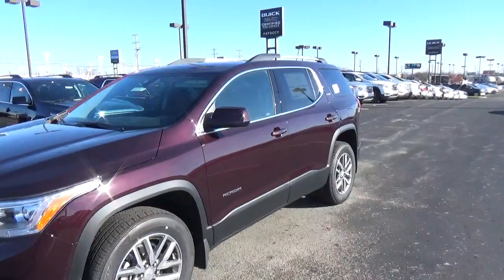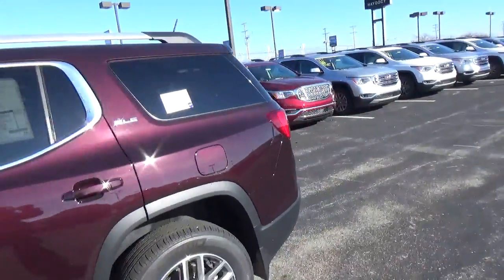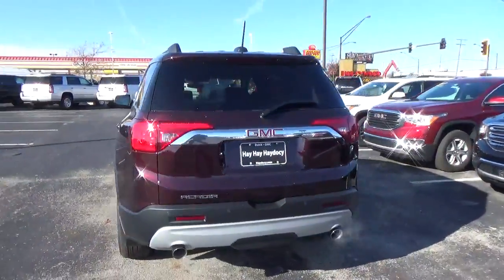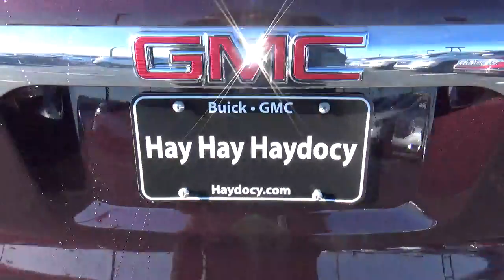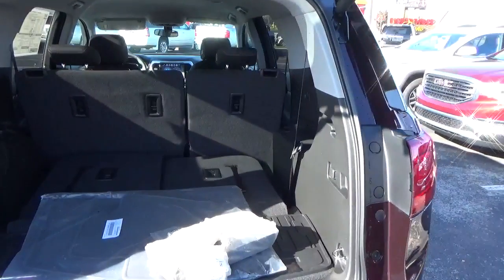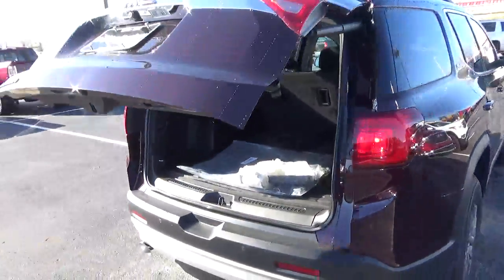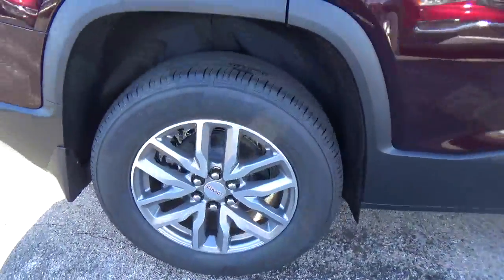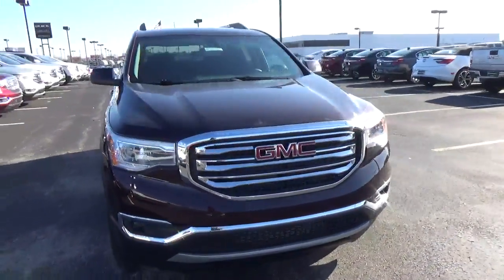18G093 2018 GMC Acadia SLE For Sale Columbus Ohio